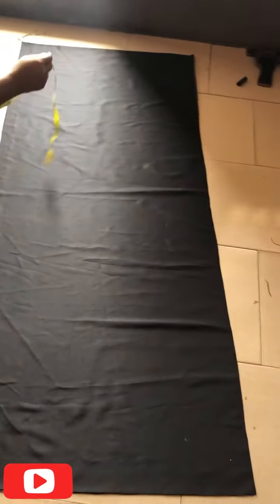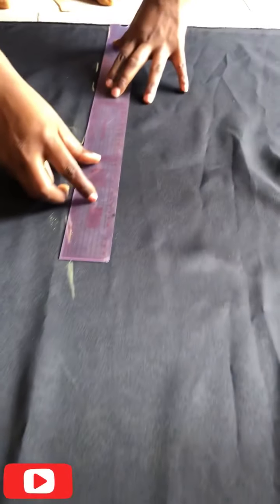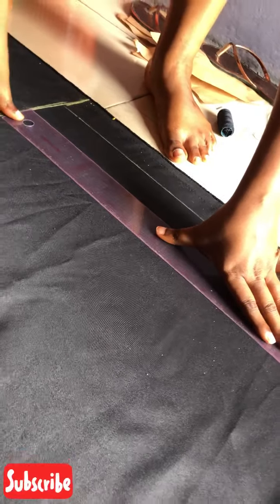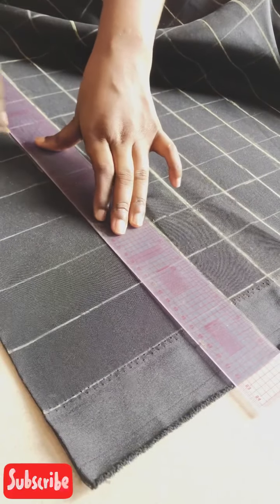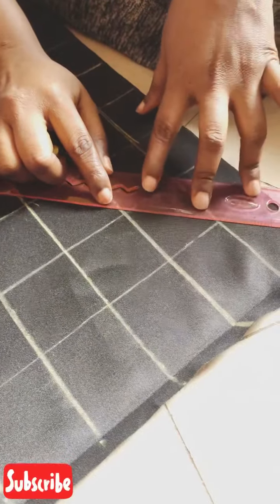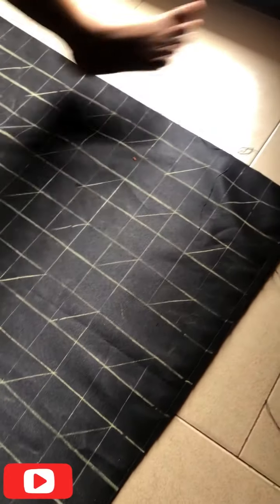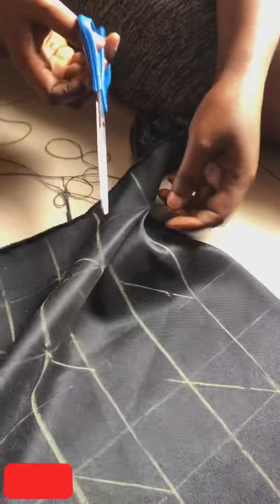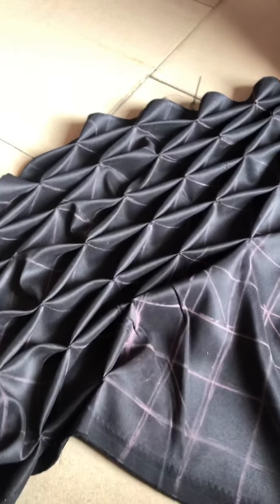Design your own smoking sleeve (Bornes design)